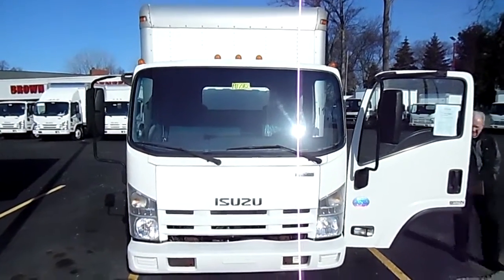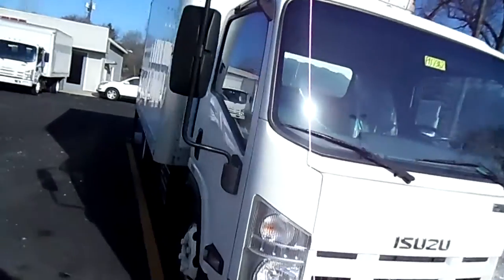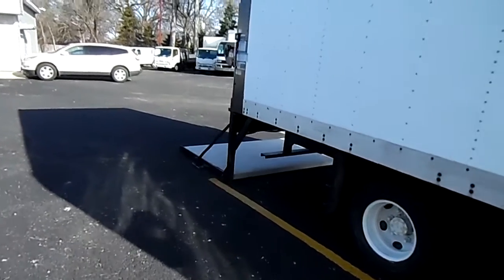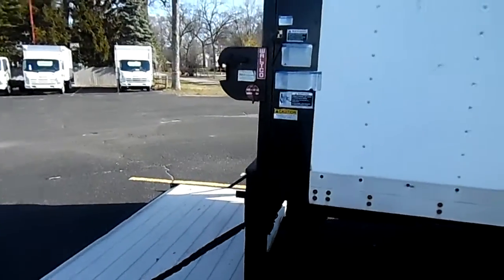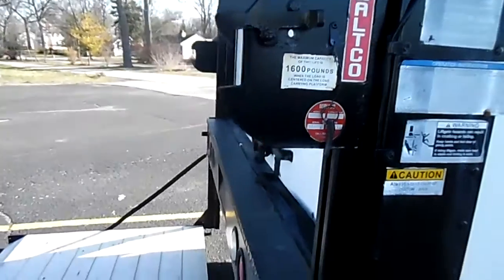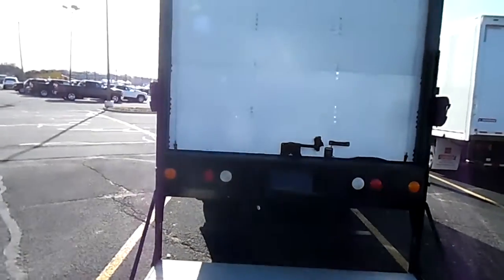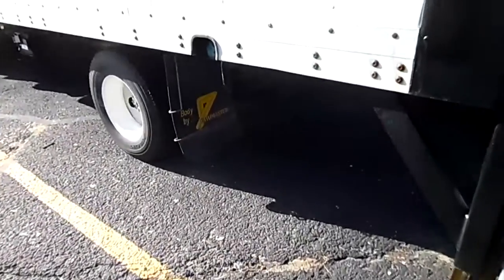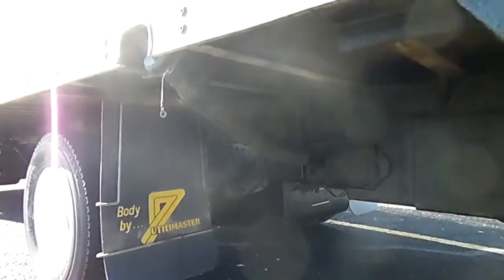2011 ISUZU NPR HD For Sale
Title: 2011 ISUZU NPR HD For Sale

Category: Dry Cargo-Delivery